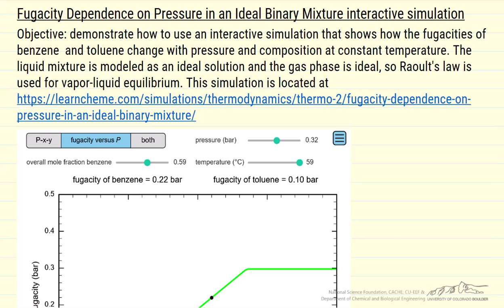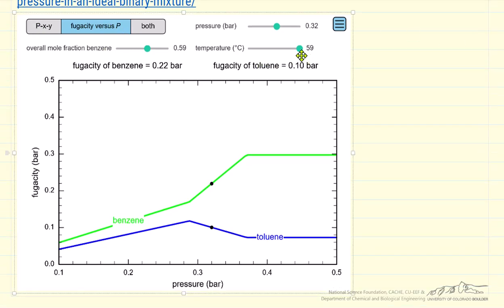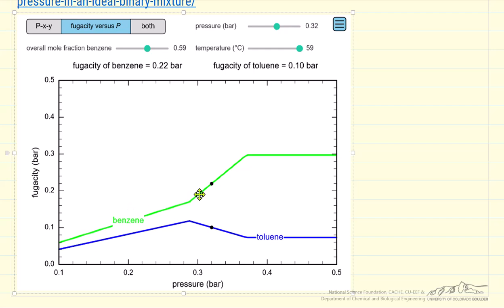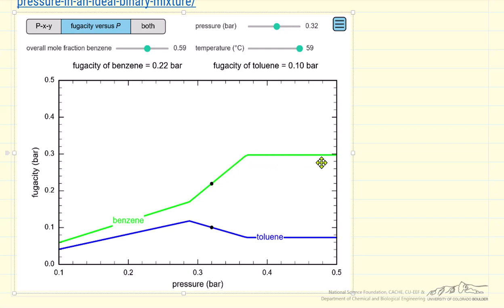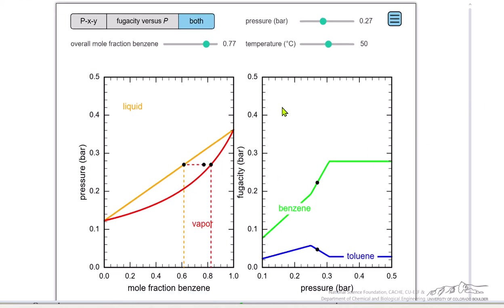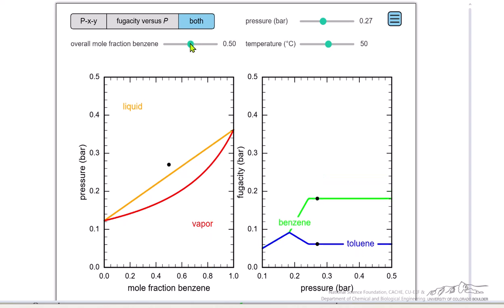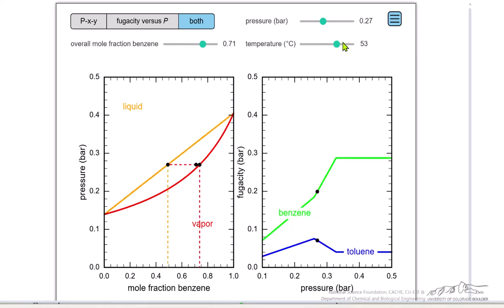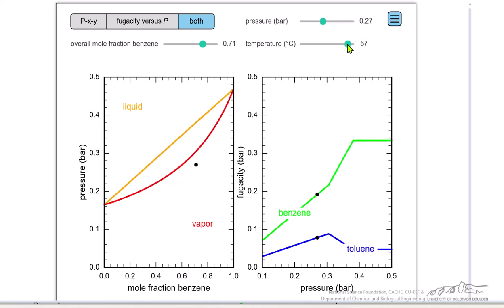Fugacity Dependence on Pressure in an Ideal Binary Mixture (Interactive Simulation)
Organized by textbook Demonstrates how to use an interactive simulation that shows how the fugacities of benzene and toluene change with pressure and composition at constant temperature. The liquid mixture is modeled as an ideal solution and the gas phase is ideal, so Raoult's law is used for vapor-liquid equilibrium.